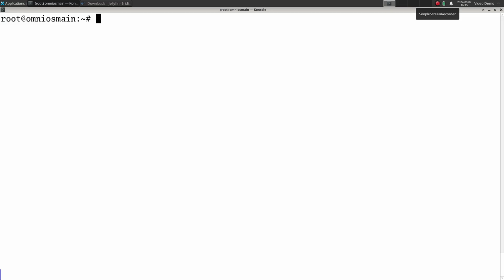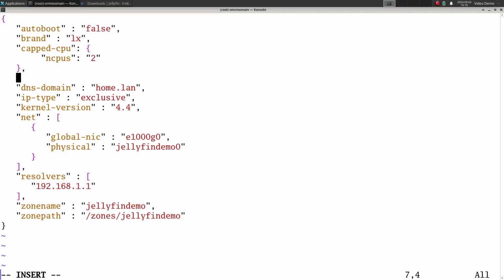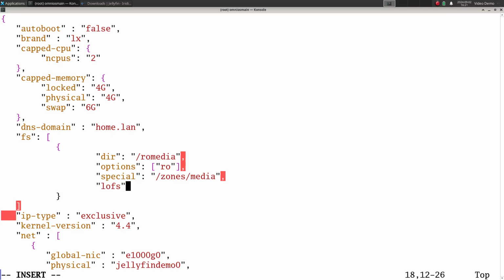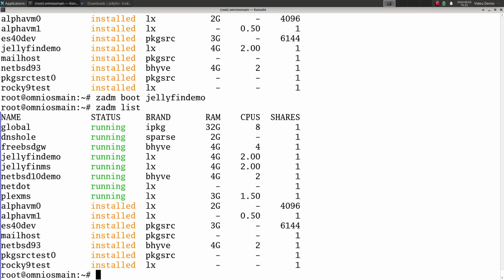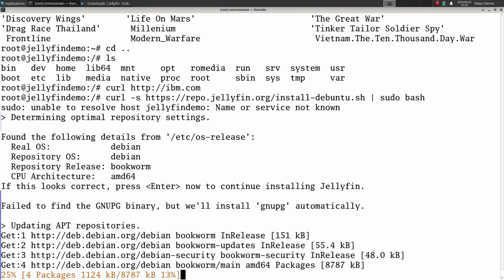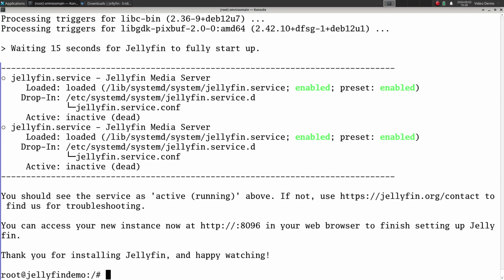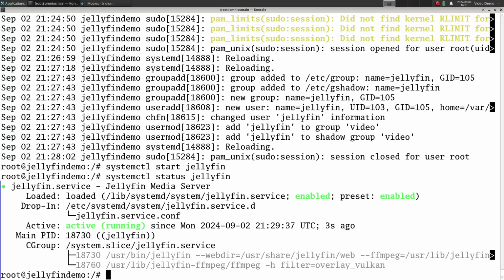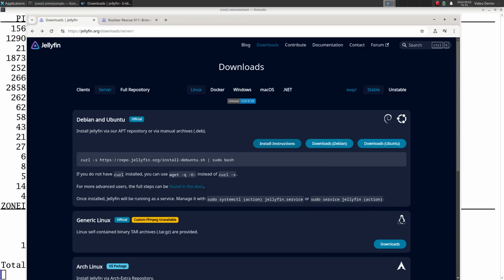Jellyfin media server in an lx zone on OmniOS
After frustration with Plex media server I switched to Jellyfin, here is a demo of the setup in an LX branded zone on OmniOS.
LX Zone is running debian